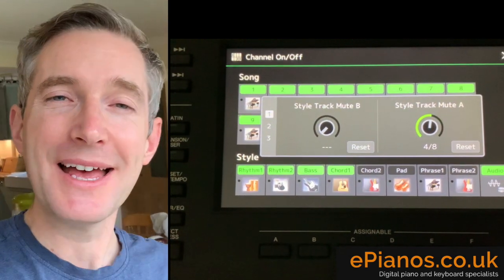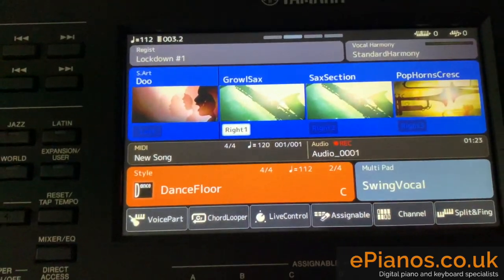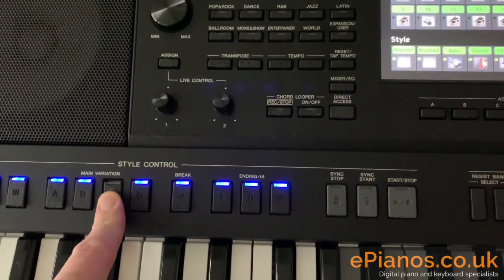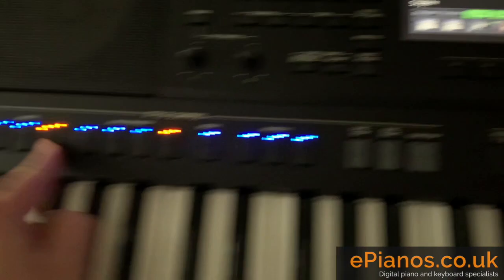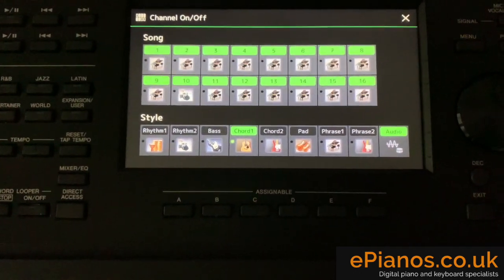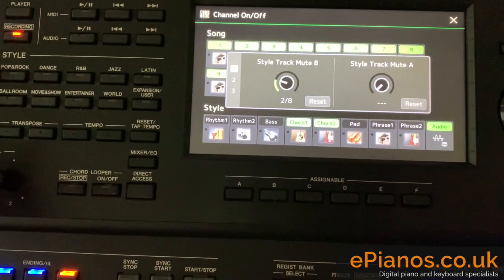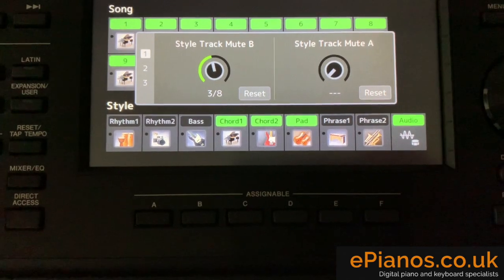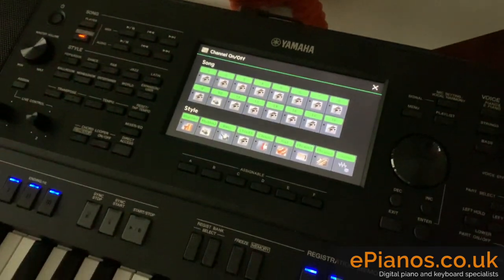How to use STYLE-TRACK-MUTE on Yamaha SX900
@chrisonpiano shows us how to make use of the STYLE-TRACK-MUTE function on the Yamaha PSR SX-900 'mini Genos' keyboard. Read the whole story on our website blog